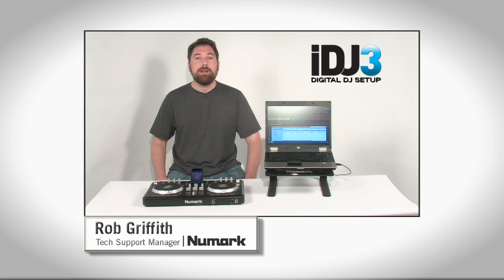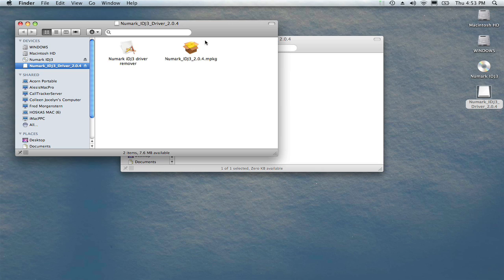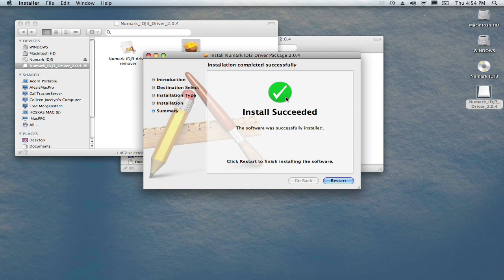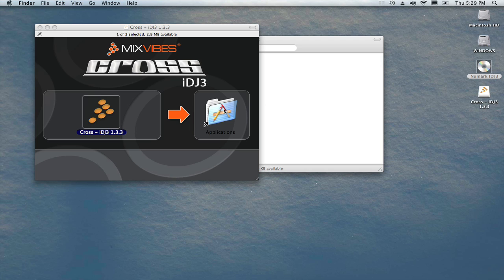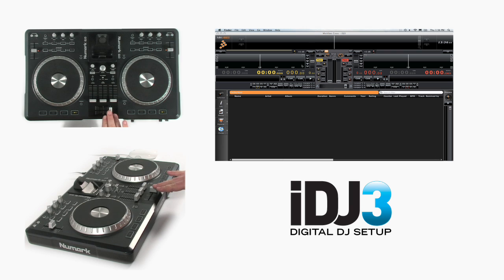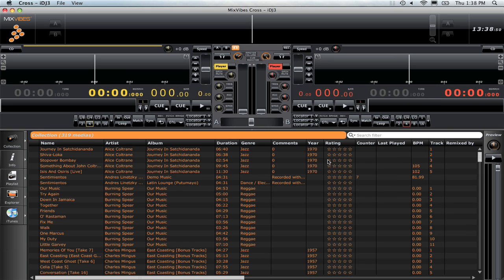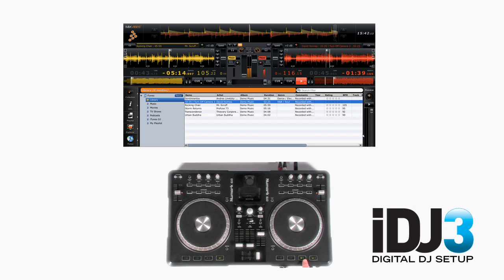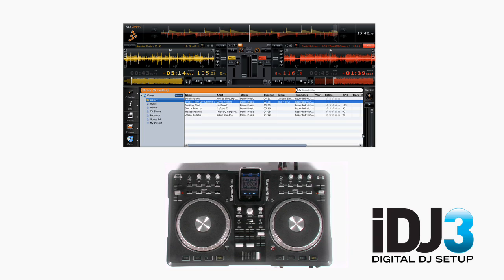Numark iDJ3: Mac Setup Tutorial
This tutorial walks you through getting started with an iDJ3 using Mixvibes software.